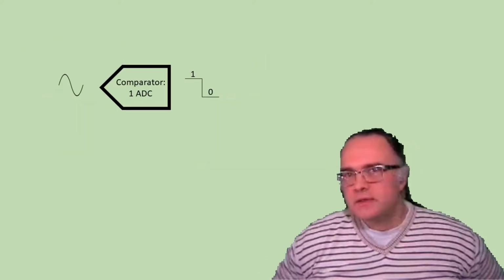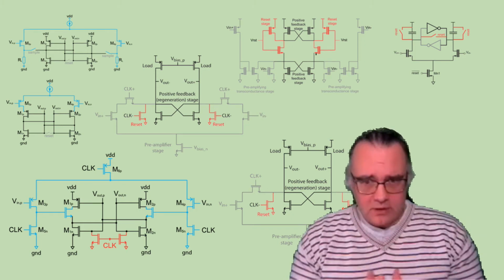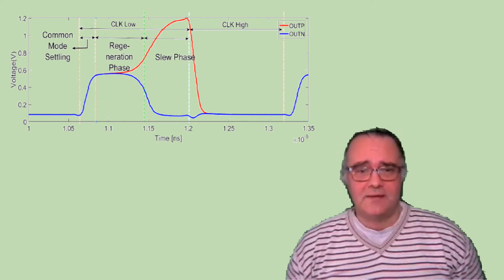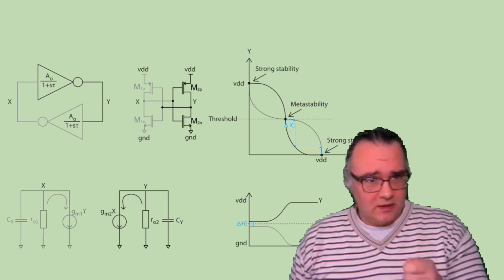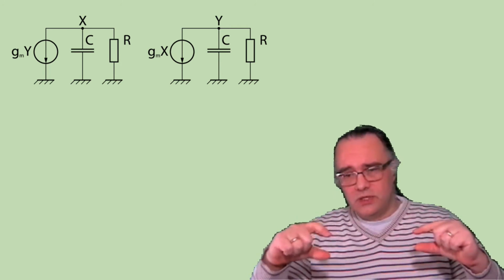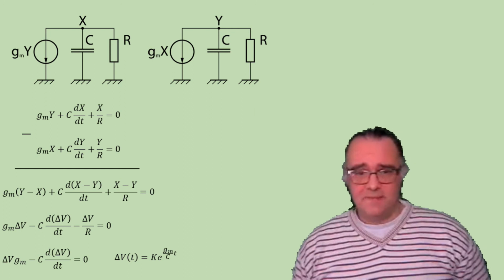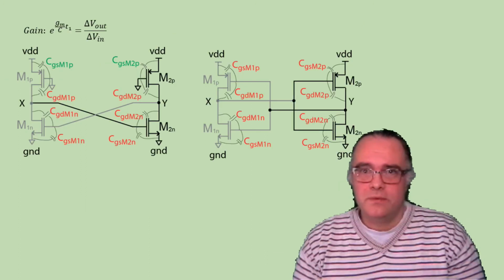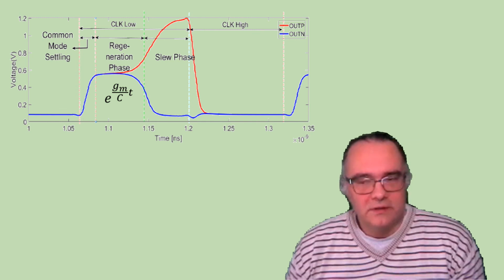The latch of the comparator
This video discusses the latch of the comparator. Its gain dependence on time is derived and shown to exponentially depend on the transistor gm and parasitic capacitances. Different comparator and latch schematics are considered.